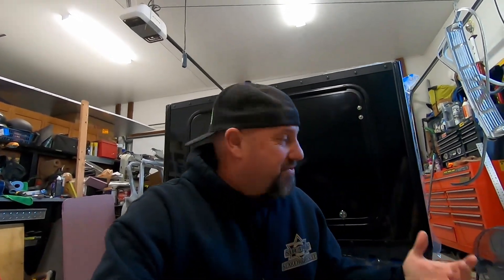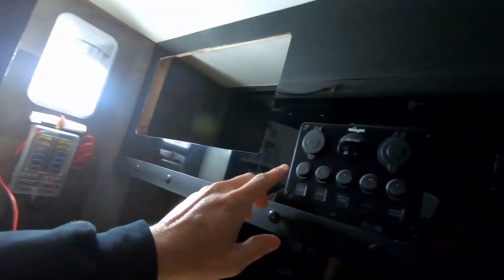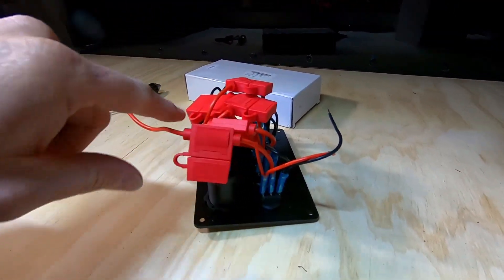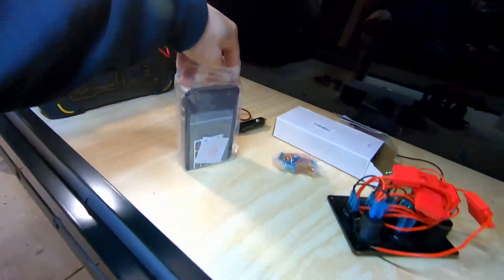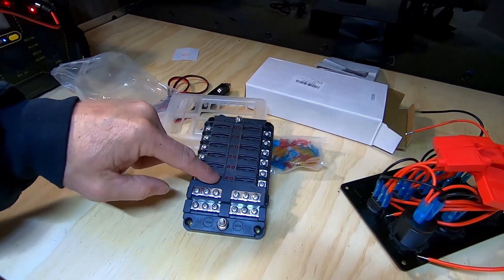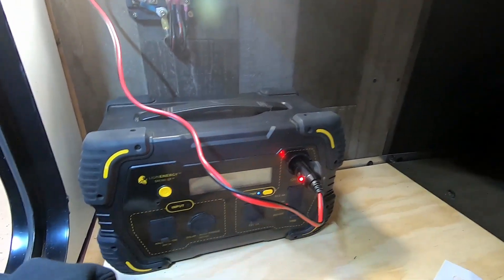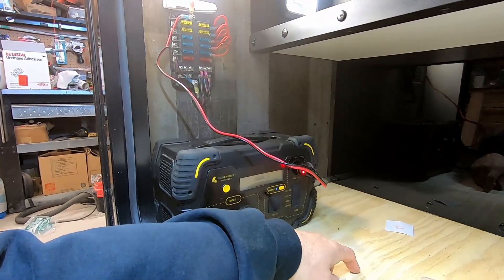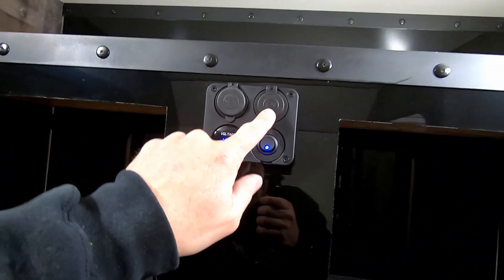Teardrop trailer electrical system, overland trailer electrical, overland trailer wiring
another one take wonder on the teardrop trailer electrical system.  Here are the items I used and how I wired in the fuse panel and the Solar generator.  All of these things are on amazon, I'll post up links soon.  Come back again for those links.